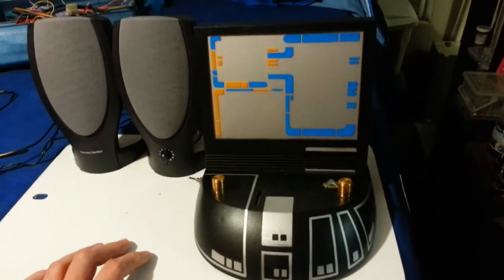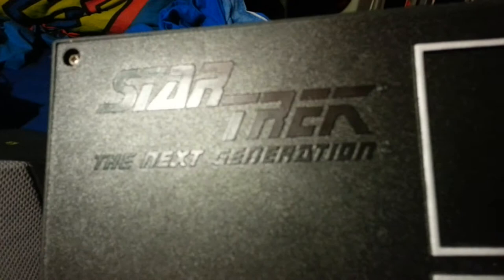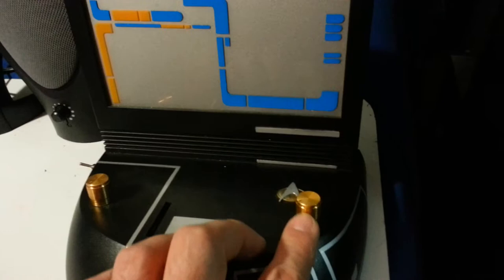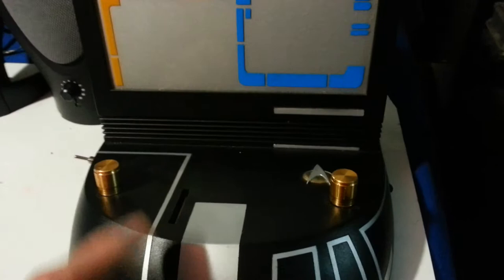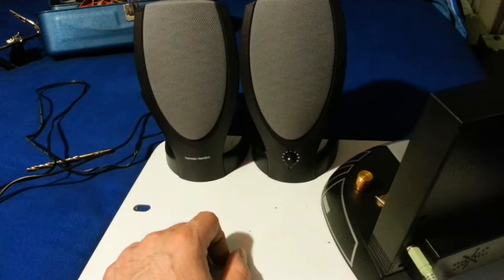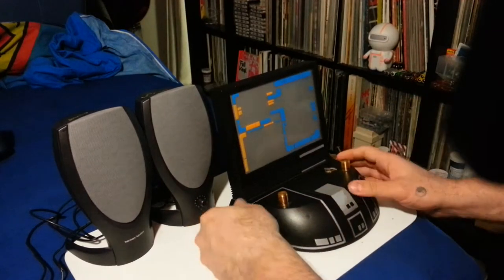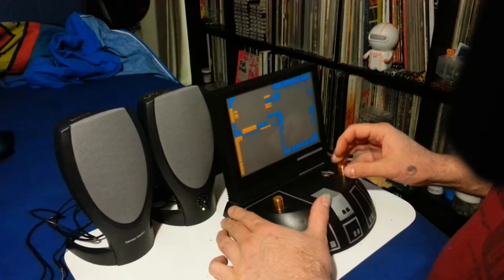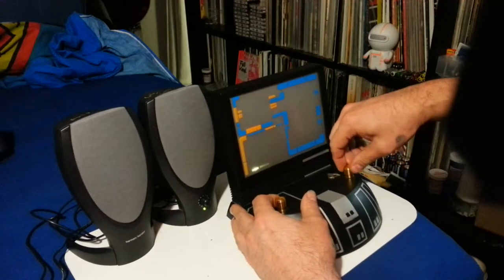CircuitBentClub Star Trek The Next Generation Coin Bank by DJ Dr4g0n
I'm calling this my first circuit bent documentation video but I have shot others in the past, tho this is the first one posted to my YouTube channel. I'll post the others as I find them and warn you if it was shot not intentionally for my YouTube channel.
This and my other CircuitBendClub videos are raw videos with no edits except maybe pausing the video to hook up effects. You will hear me thinking out loud quite often and use the wrong words to describe things amongst other things. I leave these on purpose as if I would go back and try to fix all the human errors, these videos may not ever get posted.

Sampling any parts of these videos is cool and even reposting it in it's entirety. I just want to be properly credited and send me a link so I can check out what has been done so I can also like and support your efforts and or repost.
Cheers,
DJ Dr4g0n